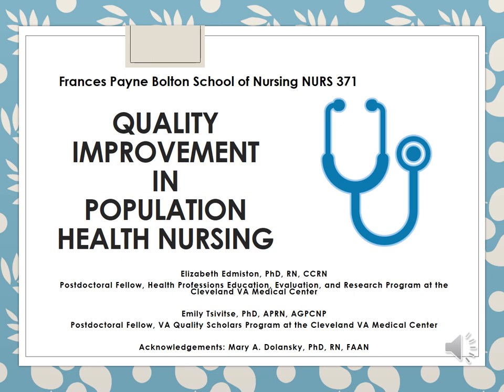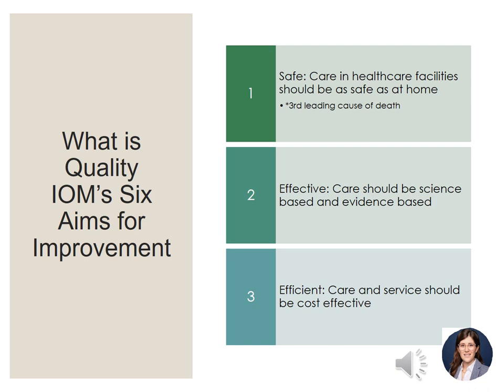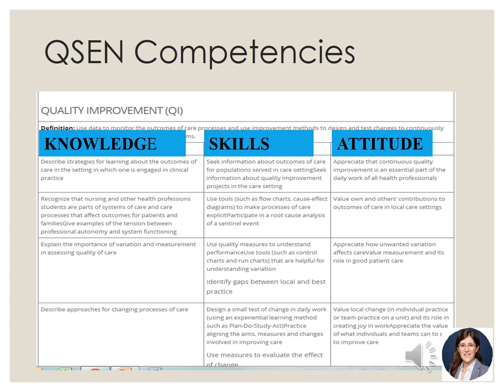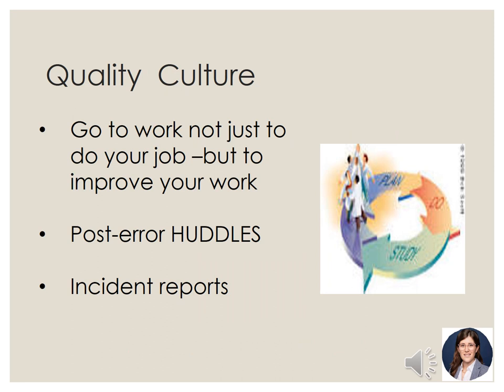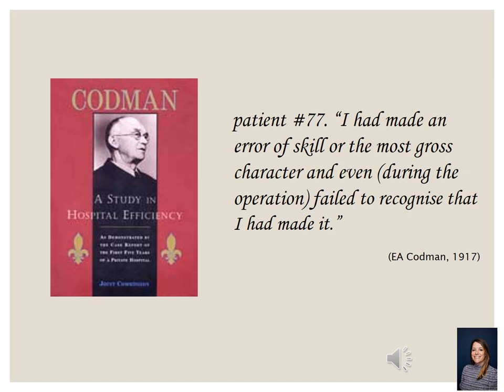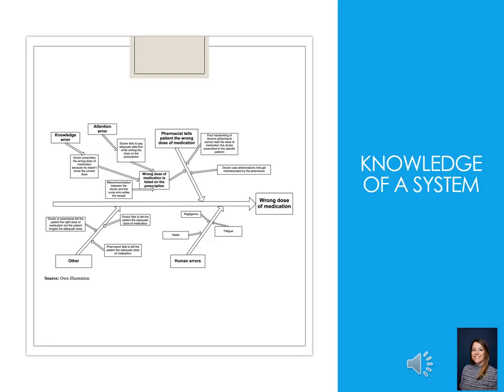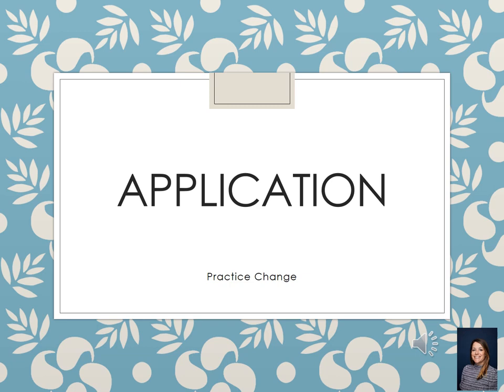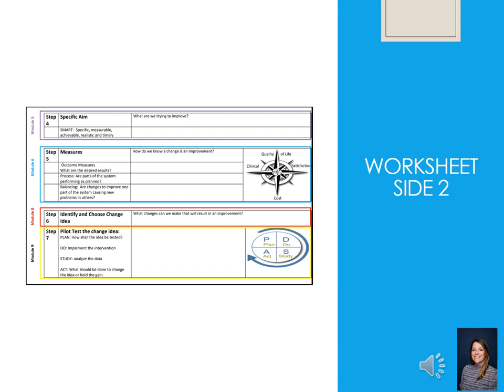Quality Improvement in Population Health Nursing